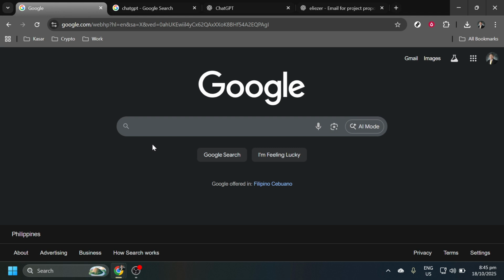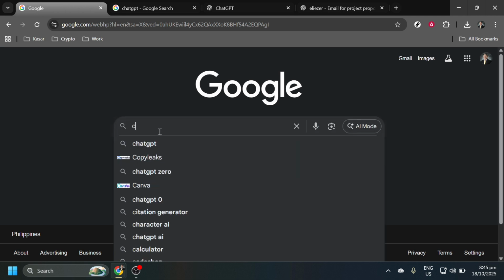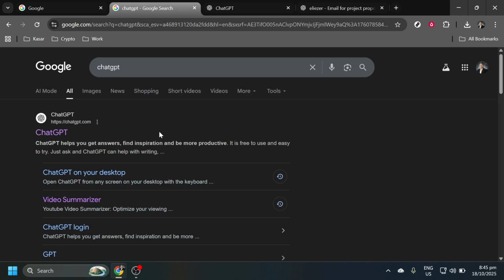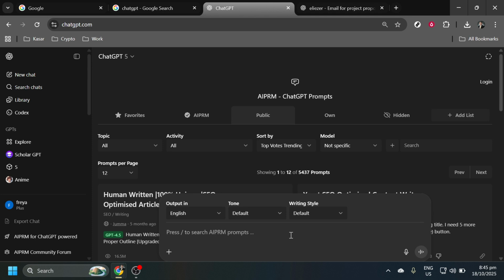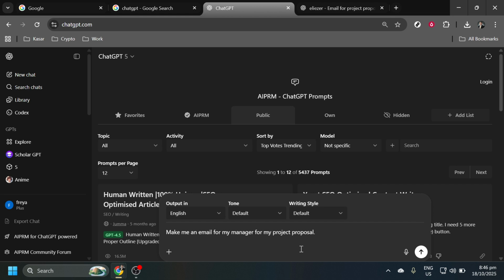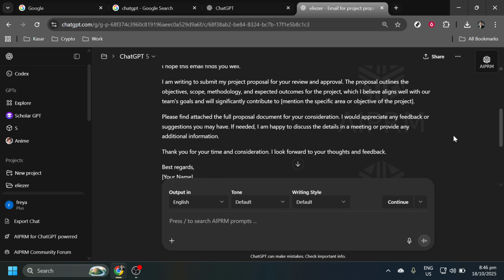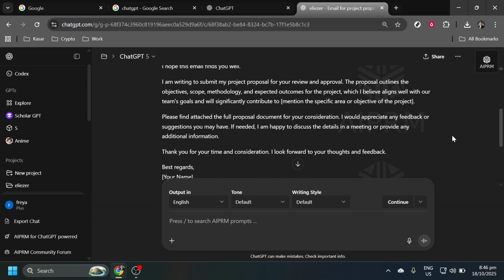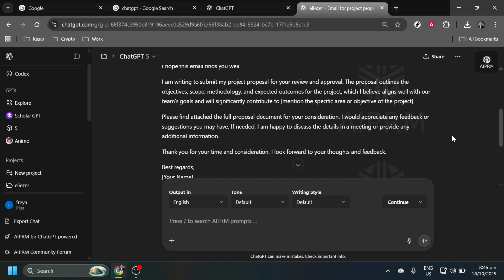How to write Emails using ChatGPT (FULL GUIDE 2025)